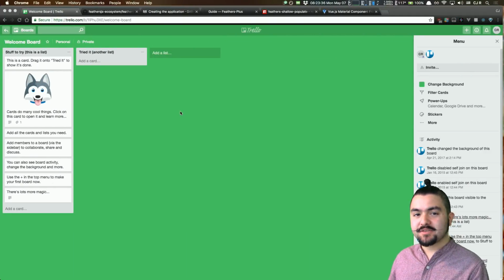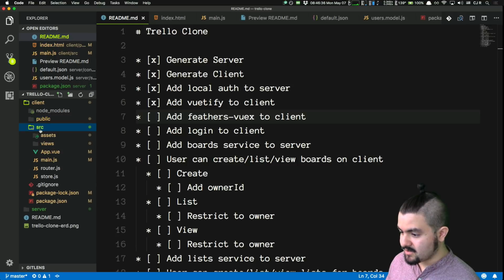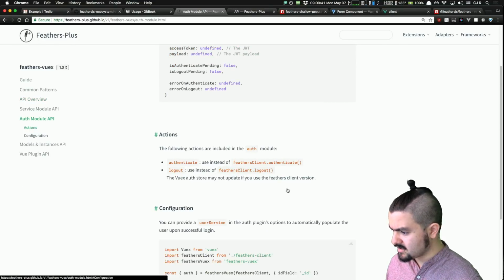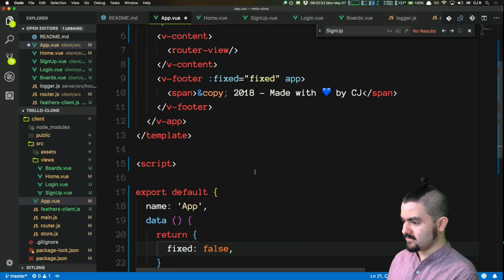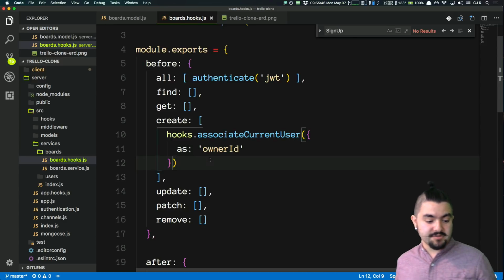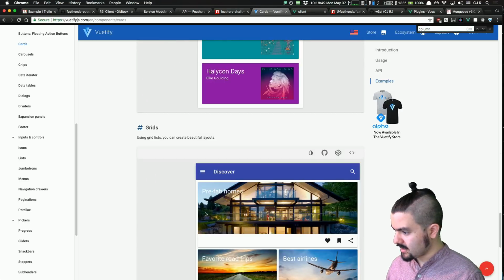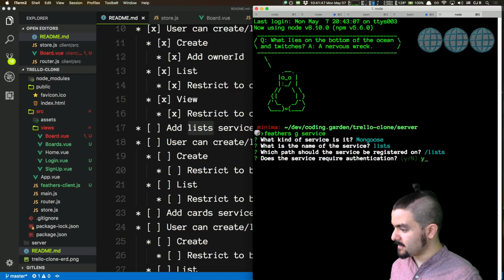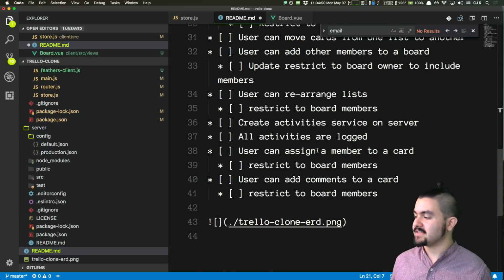Build a Trello Clone with Vue.js/Vuetify.js and Feathers.js - Part 1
Show starts at 2:35